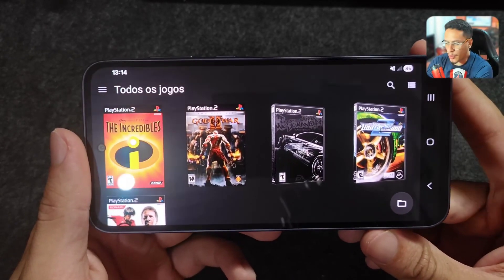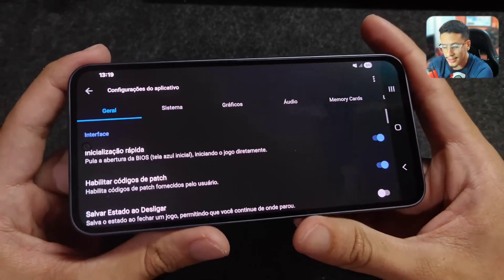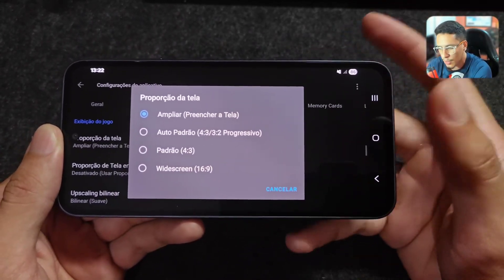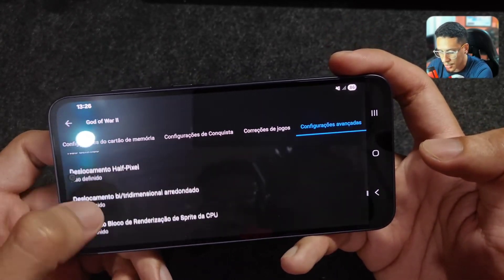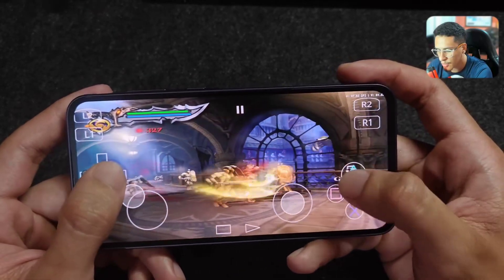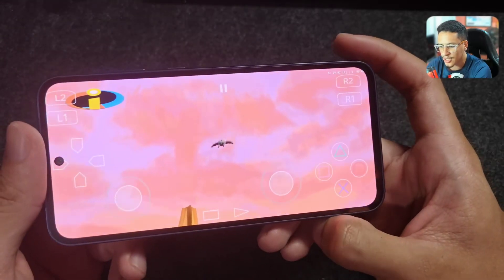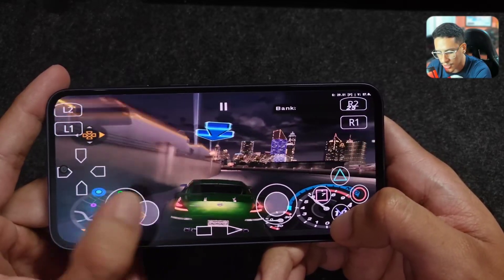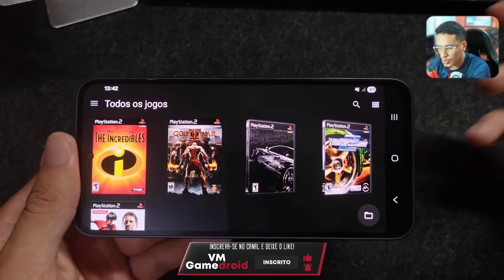How to Set Up NETHERSX2/AETHERSX2 on Low/Med-End Phones ▶ PS2 Emulator for Android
Hey, hey, hey! Vinícius Matheus here, your go-to techie on the V-M Gamedroid channel, dropping the latest scoop on the modified PlayStation Two emulator, Netter SXdois! Unleash your inner gamer as we test its new version on a Samsung Galaxy A35. With updated textures, translations and cool new controls, you'll see God of War II and The Incredibles in action like never before!

👉 This channel was created in collaboration with @vmgamedroid

00:00:00 - Introduction to the Video
00:00:14 - New Features in Netter SXdois Patch
00:01:19 - Known Issues and Installation Tips
00:01:57 - Configuration Settings and Graphic Options
00:04:24 - Advanced Settings for Gameplay
00:06:33 - God of War II Performance Test
00:10:08 - Testing The Incredibles Game
00:13:22 - Racing Games and Bomba Patch Experience